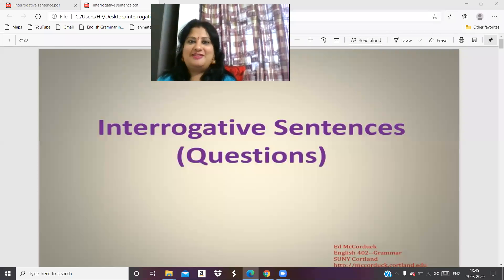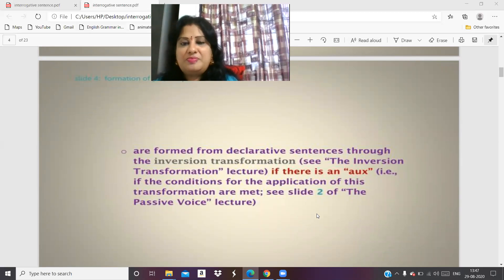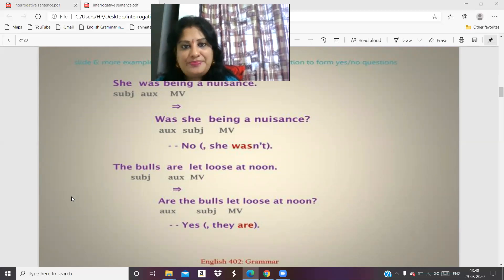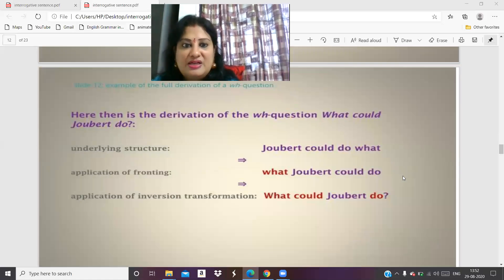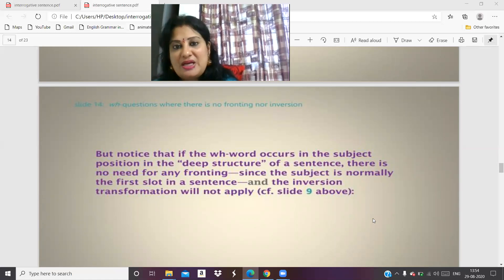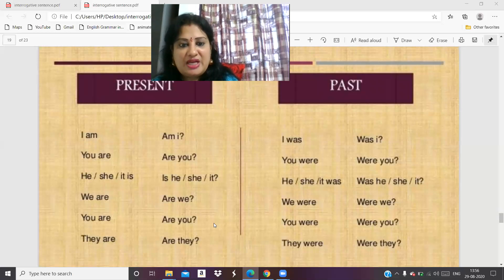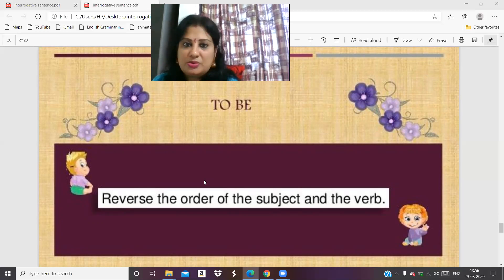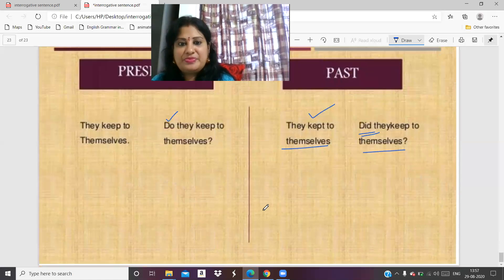INTERROGATIVE SENTENCES || ENGLISH GRAMMAR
लक्ष्मी नगर कॉलोनी, बड़ी लक्ष्मी स्थान (Near PNB ATM) मखदुमपुर, जहानाबाद (बिहार)804422
e